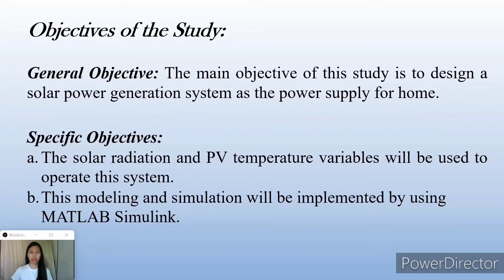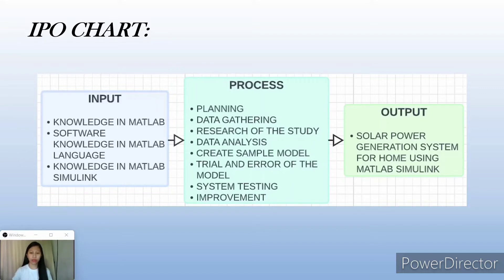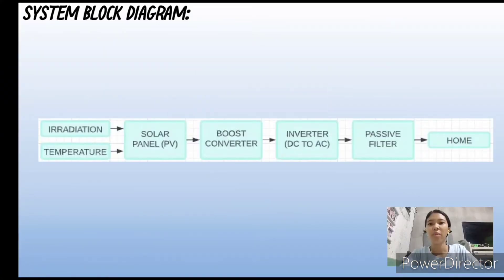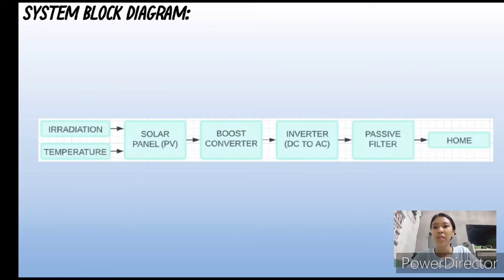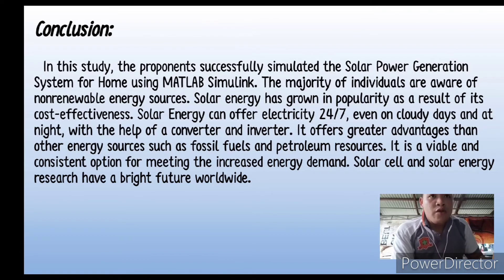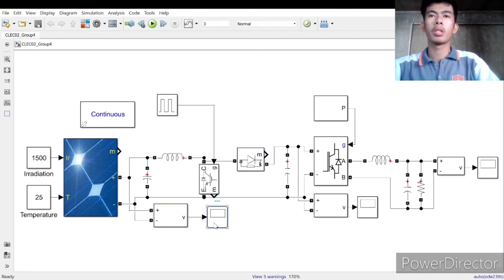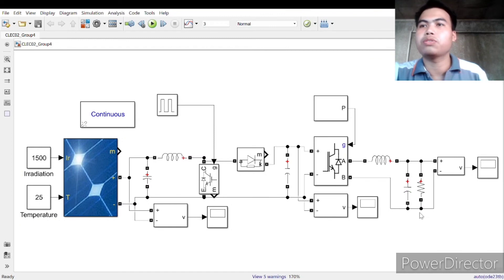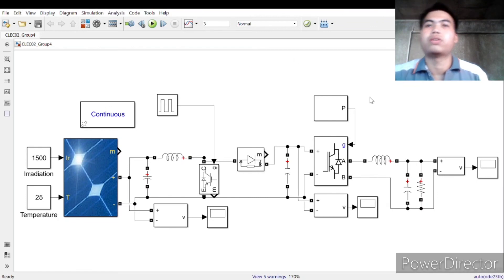Solar Power Generation System for Home using MATLAB Simulink